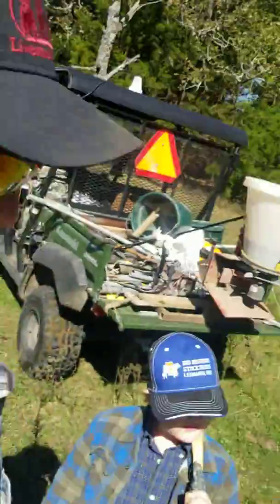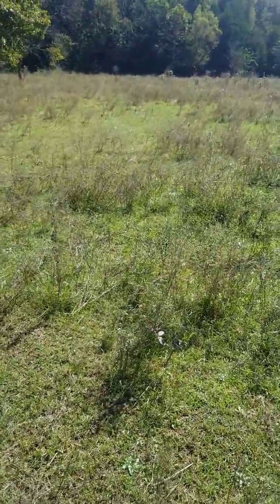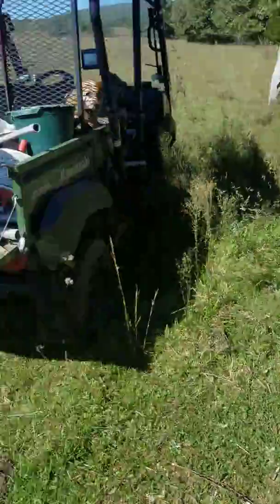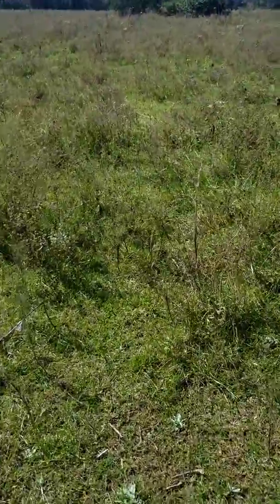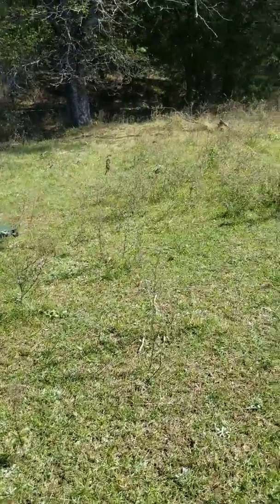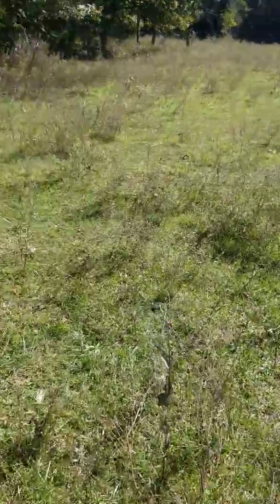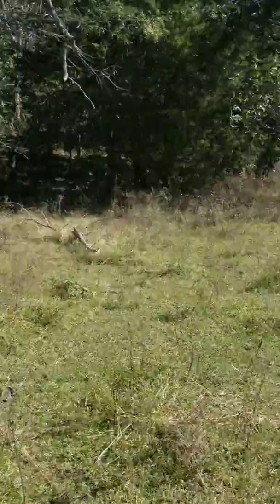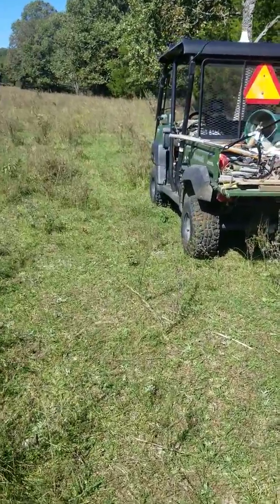Extending our fall grazing with turnips and radish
We are seeding some turnips and radish trying extend our grazing for th cattle,  they are still continous grazing, we are still working in getting subdivisions with water for the cows, so were hoping to get a few extra weeks of grazing for a cheap price compared to hay or feed